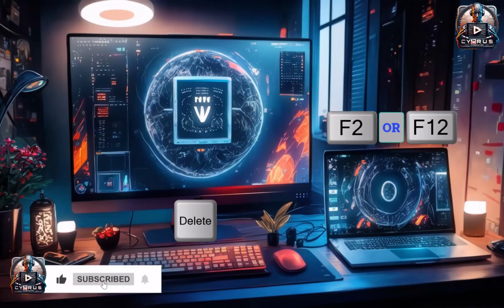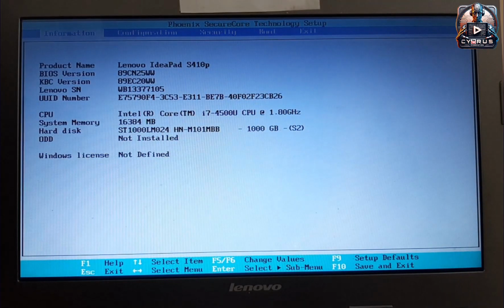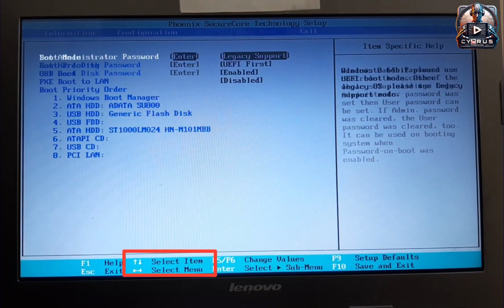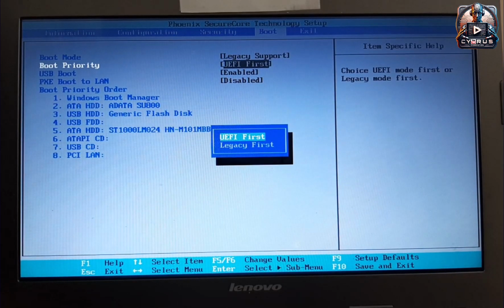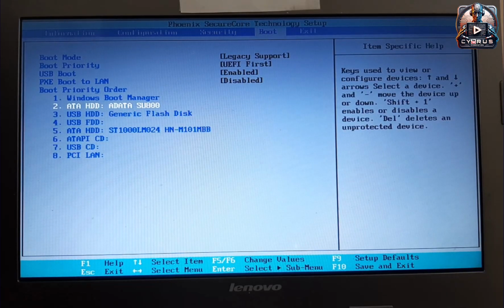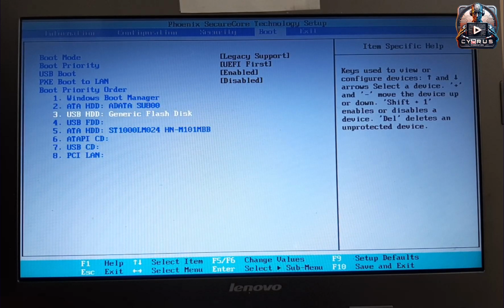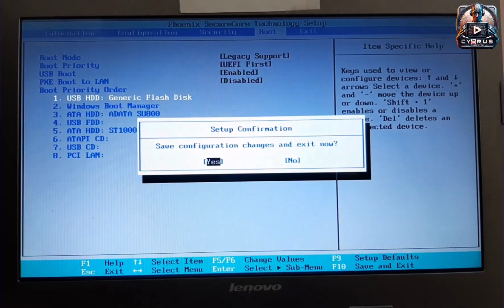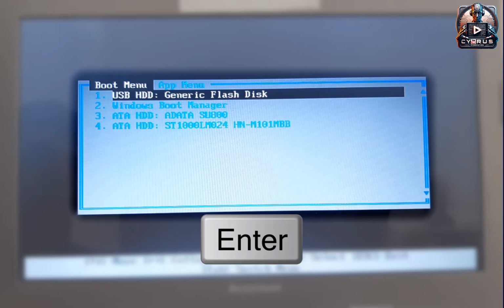[FAsub] How to change boot priority to boot through USB flash? Phoenix SecureCore Technology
To clean install the operating system or to boot the system to use PE(Preinstallation Environment) software, it is necessary to change the order of boot priority this is done through the firmware embedded on the systems
one of the most widely used is "Phoenix SecureCore Technology Setup"